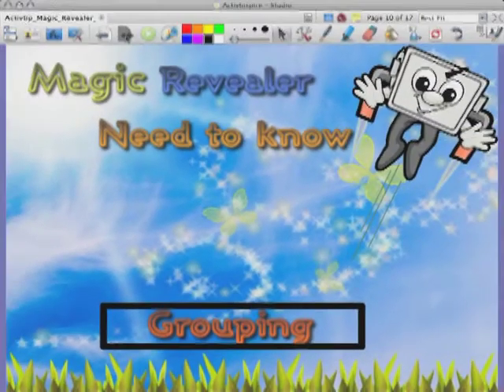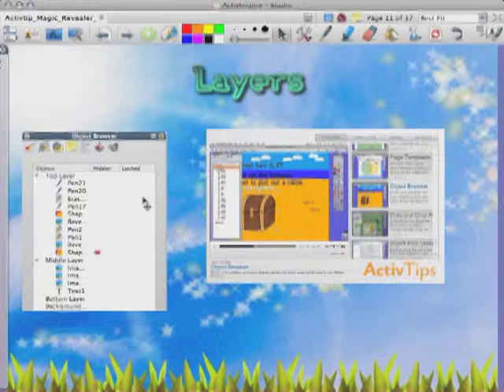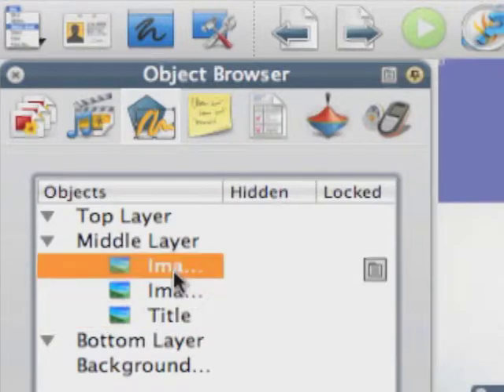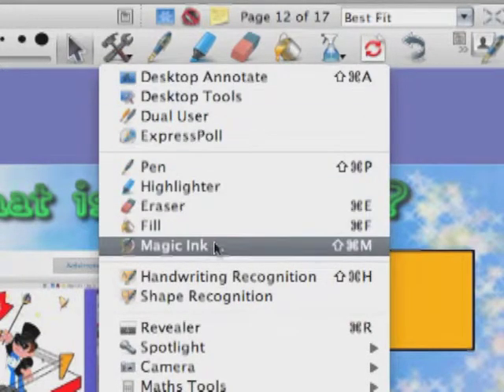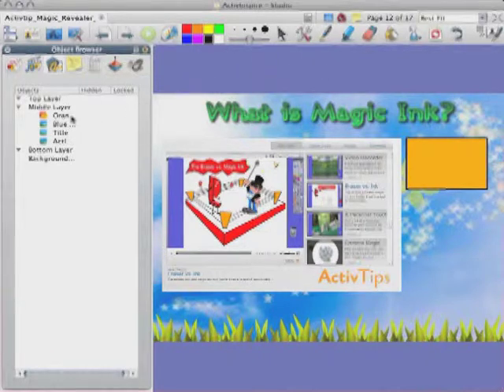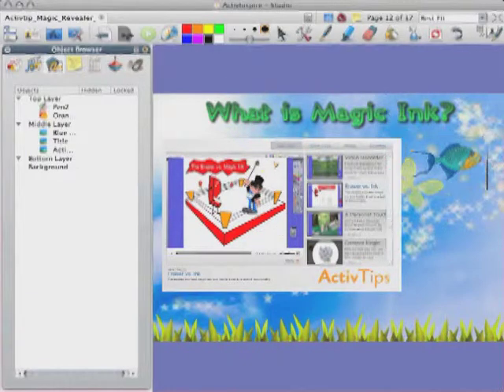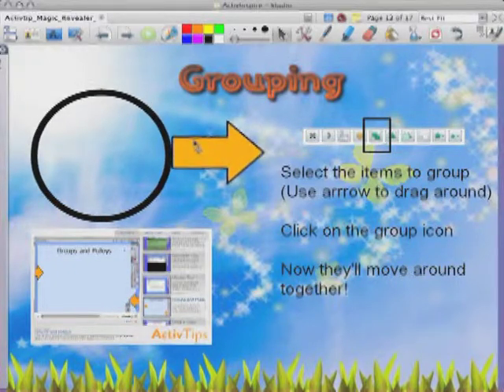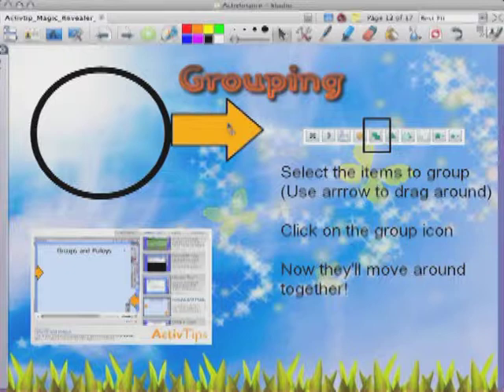ActivTip 74 Magic Revealer